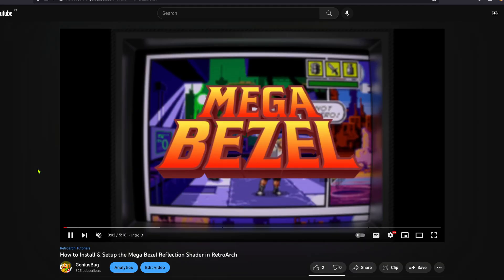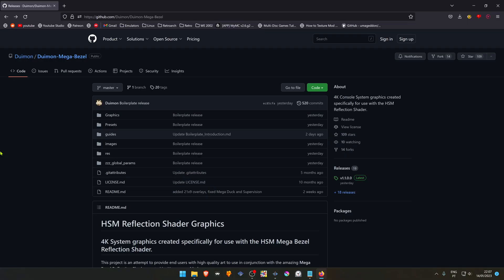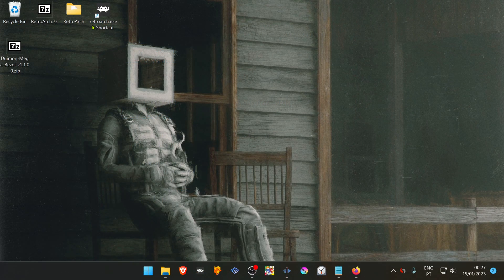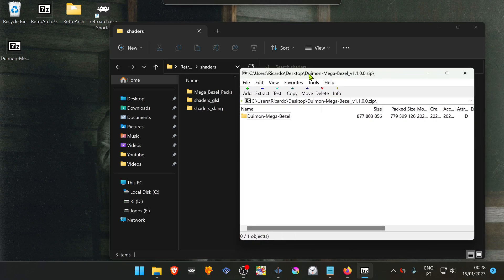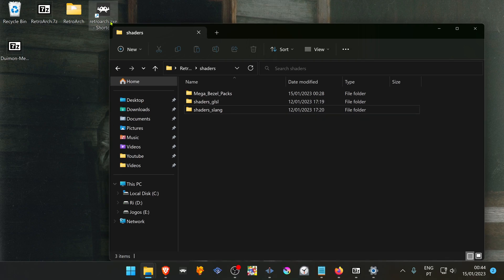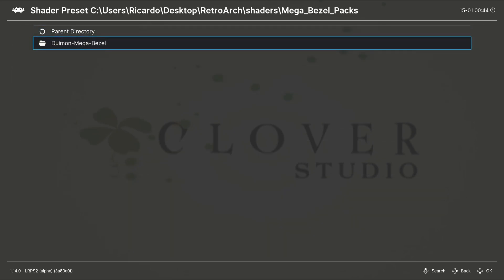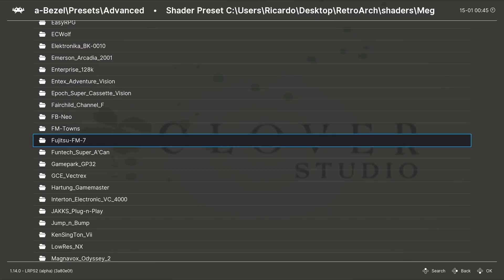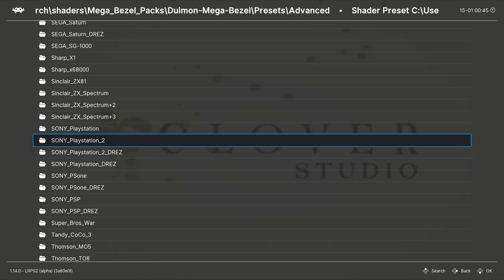How to install the Duimon Mega Bezel Graphics in RetroArch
0:00 Intro
0:17 Install the Mega Bezel Reflection Shader
0:43 Download and Install the Duimon Graphics
2:02 Loading the Shaders in RetroArch